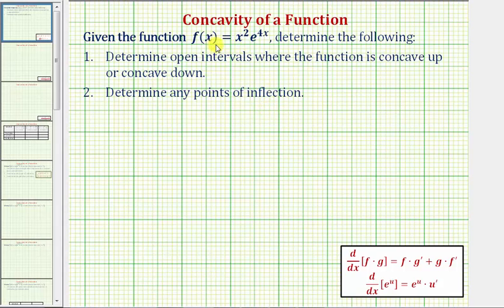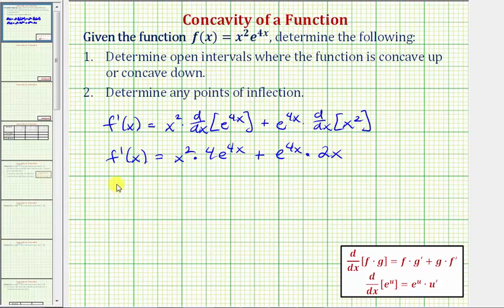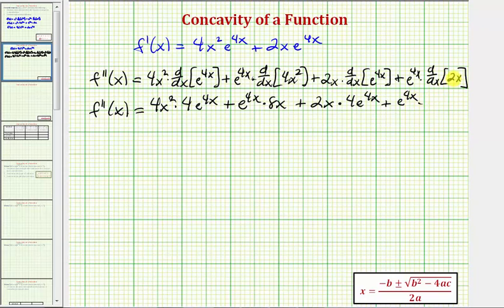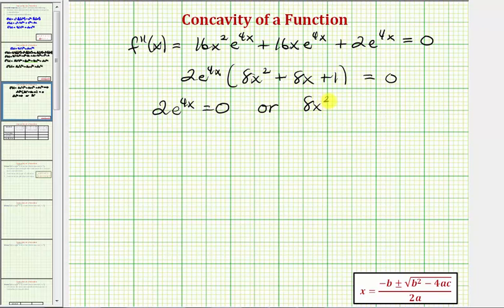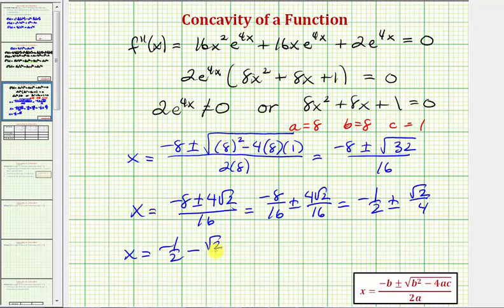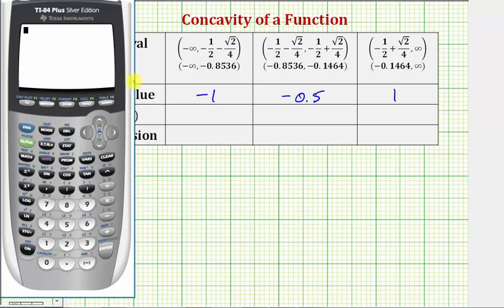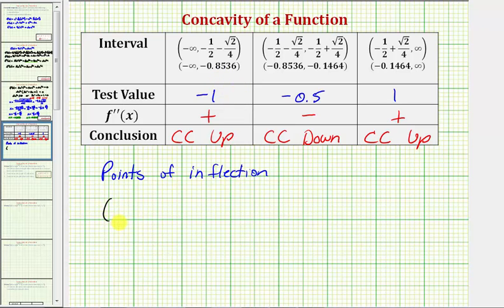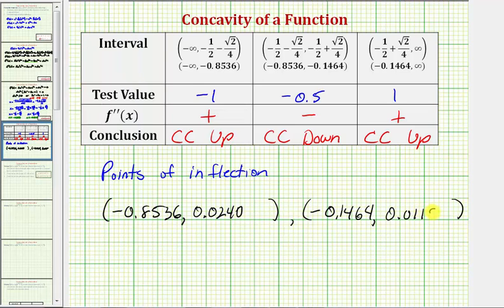Ex: Determine Concavity and Points of Inflection - f(x)=x^2*e^(4x)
This video explains how to determine the open intervals for which a function is concave up or concave down.  The points of inflection are also found.